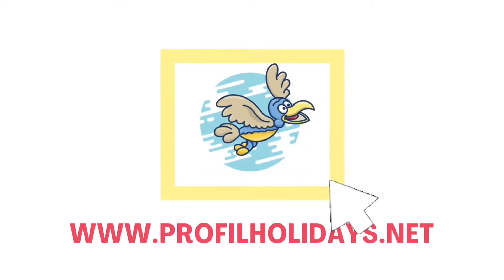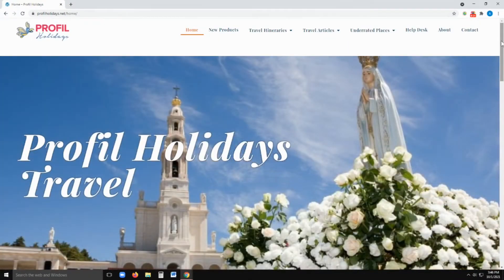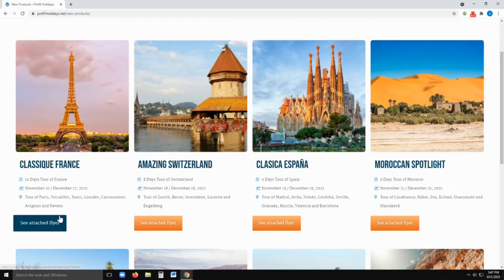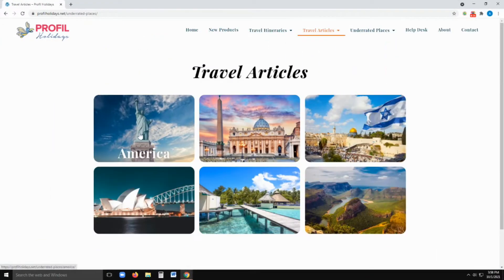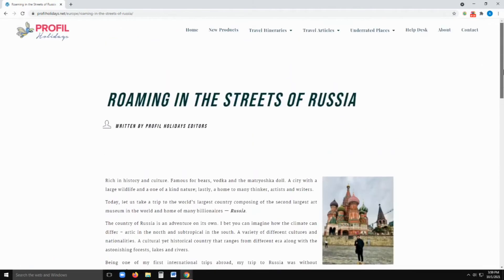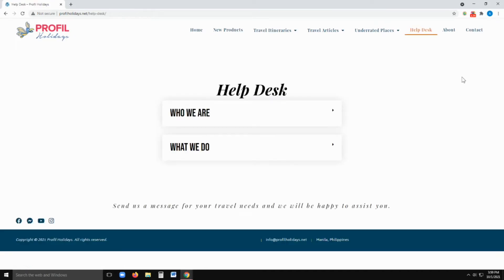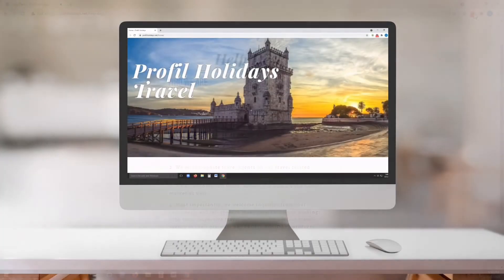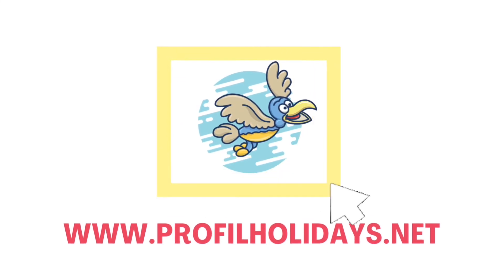Brief introduction of our website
Our Official Travel Blog & Website is up for your convenience!

to find out more about our services. We're more than happy to assist & guide you; but most importantly, to make your travel dreams a reality 💙